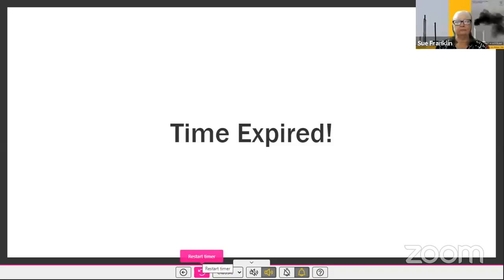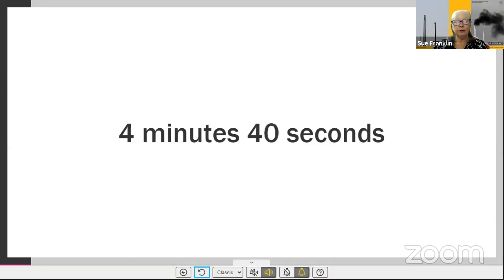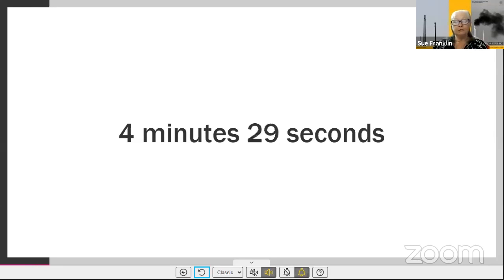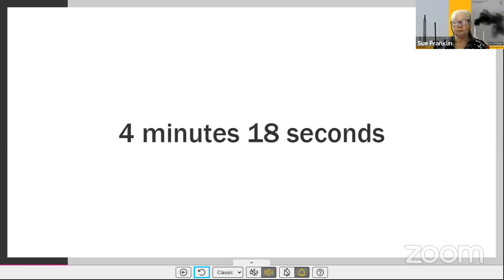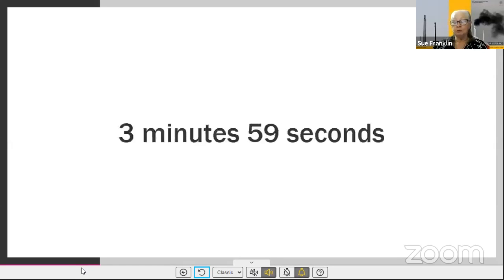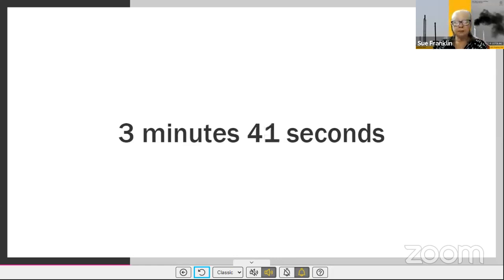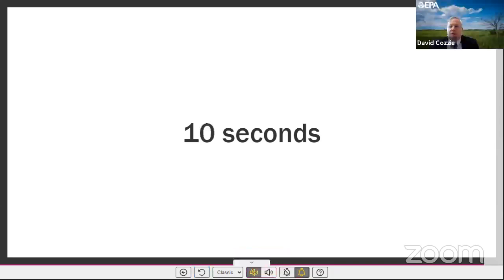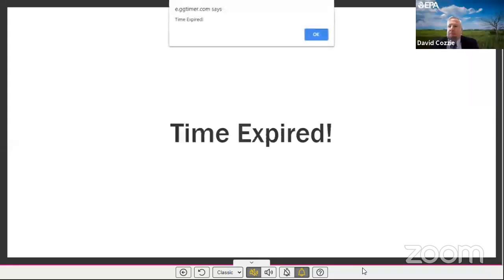Sue Franklin: testifying before EPA oil and gas methane listening session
Sue Franklin lived near Balmorhea, Texas in the Permian Basin until Primexxx's oil and gas operation across the street from her house forced her and her husband Jim out of their home. She is a prime example of why we need strong EPA rules to cut oil and gas methane pollution 65% by 2025 from 2012 levels.

State regulators would not help. She only got relief when Primexxx was embarrassed into buying them out (after forcing her to sign a nondisclosure agreement).